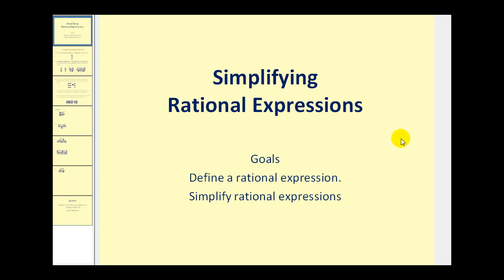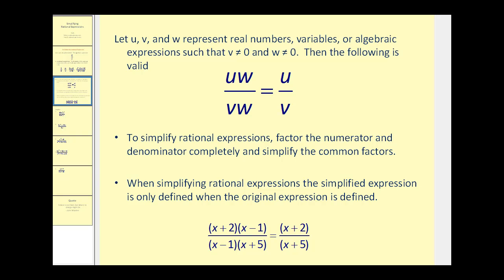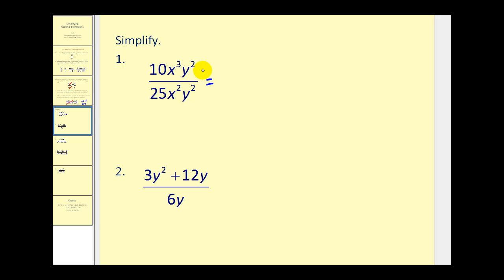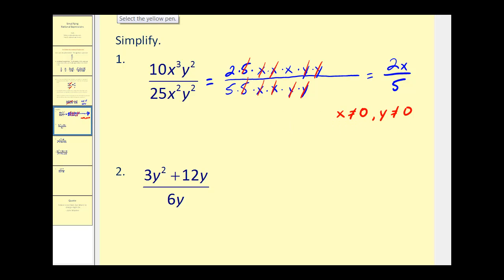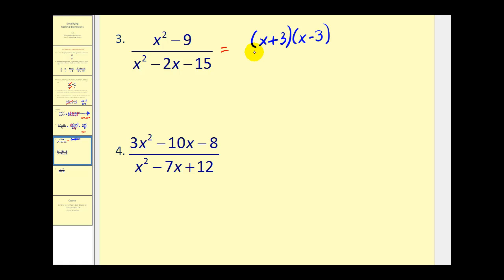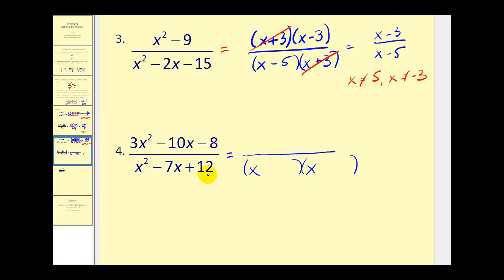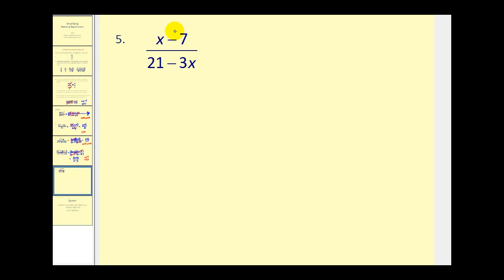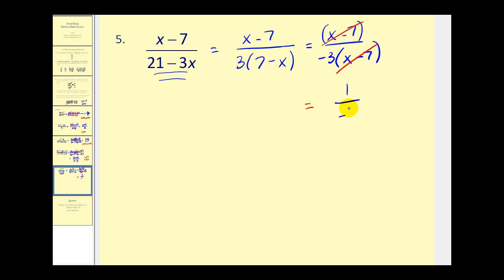Simplifying Rational Expressions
This video explains how to simplify rational expressions.